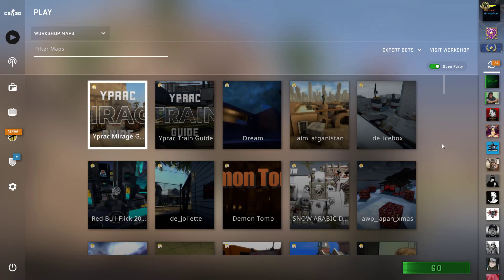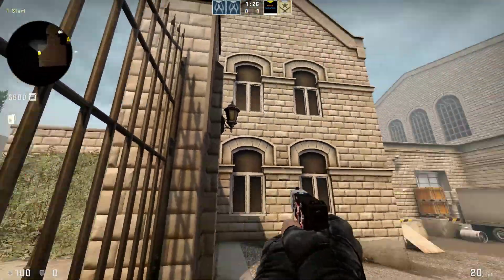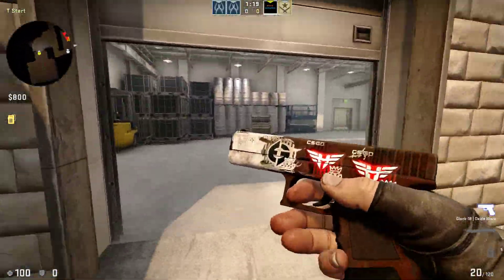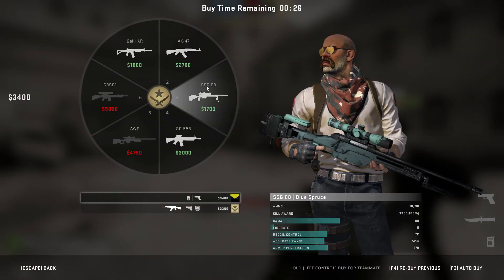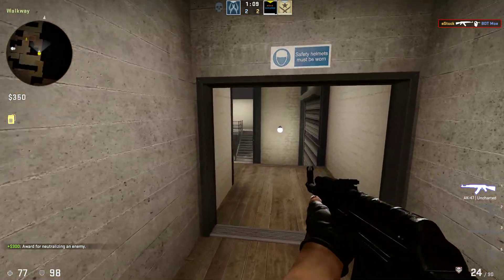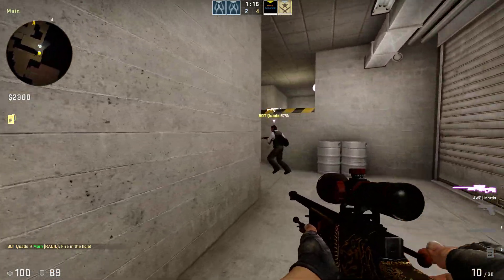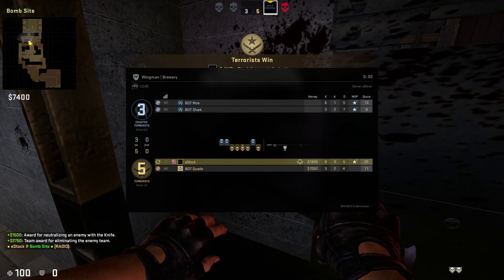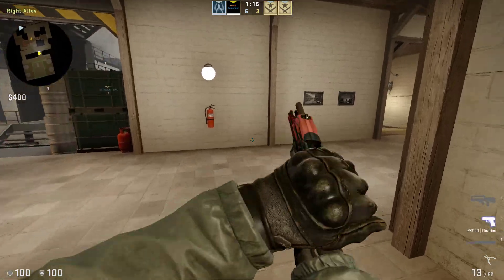CSGO Brewery workshop map review 1080p - ⭐⭐⭐⭐ - Chillout Gaming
This is an unedited competitive gameplay on Brewery workshop map.

▼ ▽ TIMESTAMPS

00:00 - Introduction
01:13 - Brewery exploration & gameplay
10:39 - End part

*Counter-Strike: Global Offensive (CS:GO)* is a 2012 multiplayer tactical first-person shooter developed by Valve and Hidden Path Entertainment. It is the fourth game in the Counter-Strike series. Developed for over two years, Global Offensive was released for Windows, macOS, Xbox 360, and PlayStation 3 in August 2012, and for Linux in 2014. Valve still regularly updates the game, both with smaller balancing patches and larger content additions.

      G.O. received positive reviews from critics on release, who praised the game for its gameplay and faithfulness to the Counter-Strike series, though it was criticized for some early features and the differences between the console and PC versions. Since its release, it has drawn in an estimated 11 million players per month and remains one of the most played games on Valve's Steam platform. In December 2018, Valve transitioned the game to a free-to-play model, focusing on revenue from cosmetic items.

*More details:*
_Wiki_